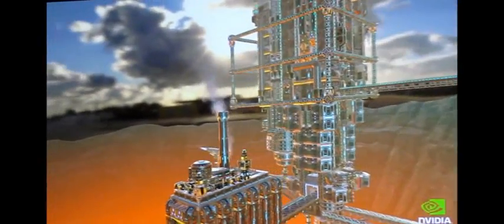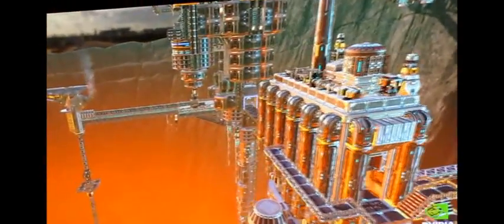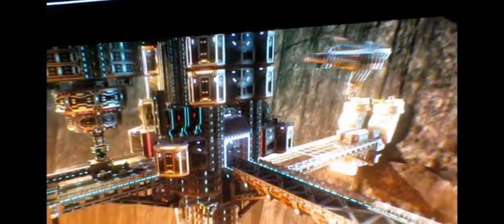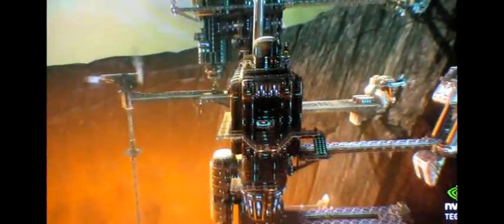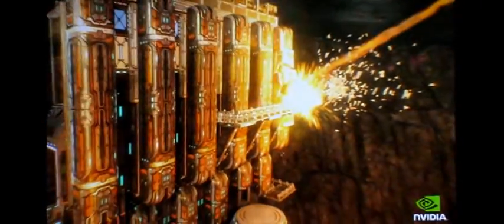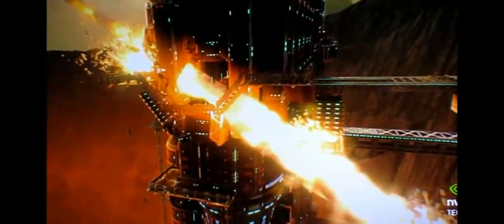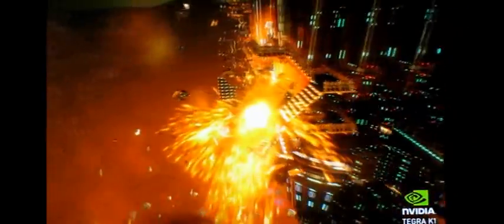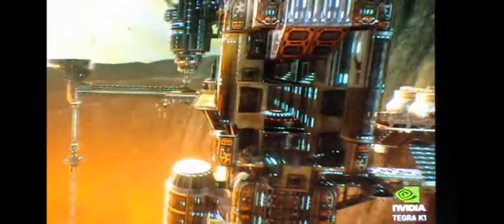CES Nvidia Press Conference Tegra K-1 Demo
Nvidia presented the Tegra K-1 for mobile devices.  It bridges the gap between Tegra and Kepler.  It features 192 CUDA Cores, and will be available in two models.  With DirectX 11.1 compatibility, it is compatible with Unreal Engine 4!